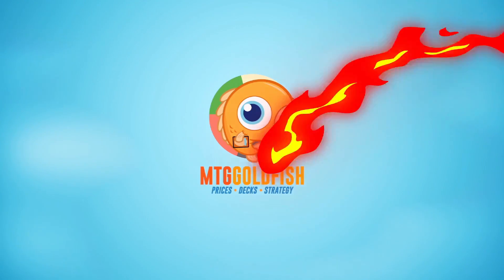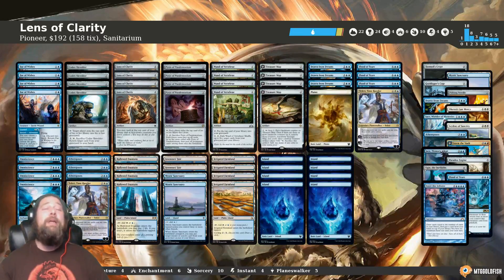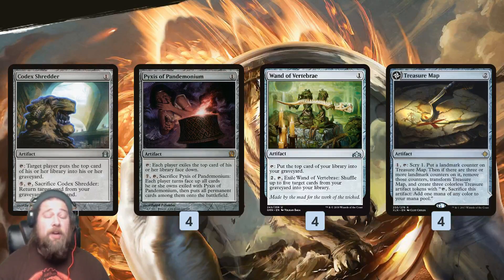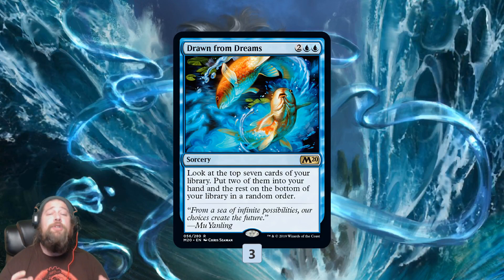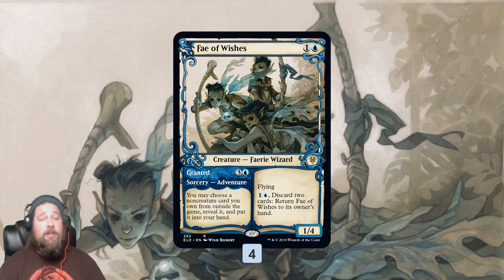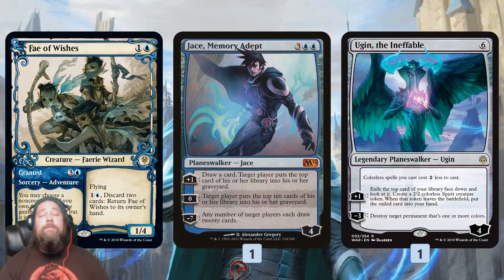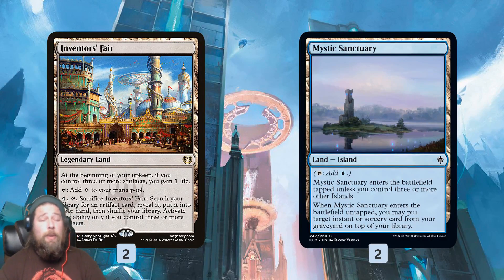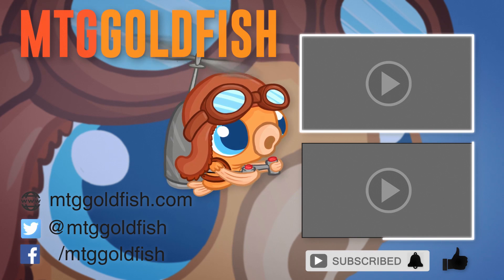Instant Deck Tech: Lens of Clarity (Pioneer)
Is Lens of Clarity actually a playable card? On Fishbowl Thursday it is! If you'd like your own deck considered for a future Fishbowl Thursday you can leave a link in the comments or email it to me at .